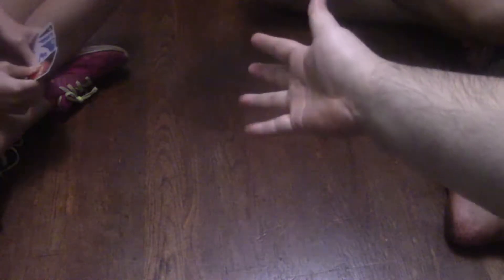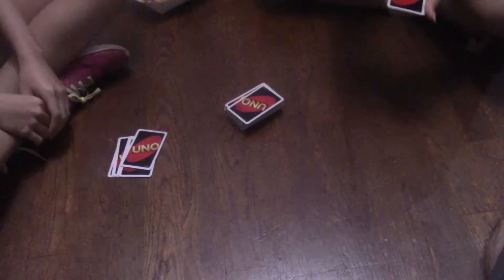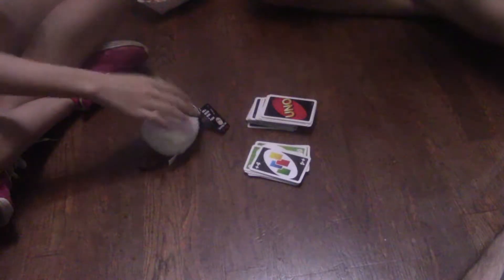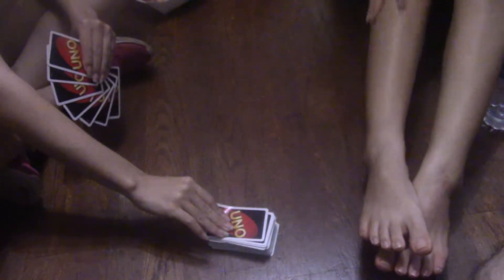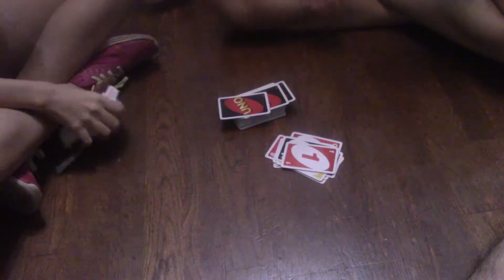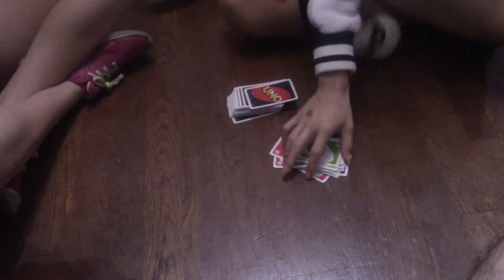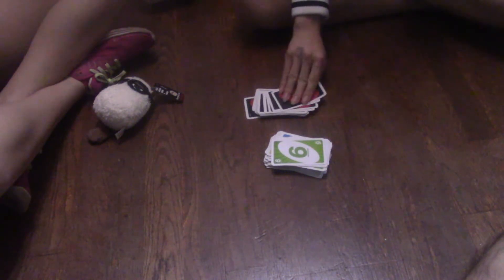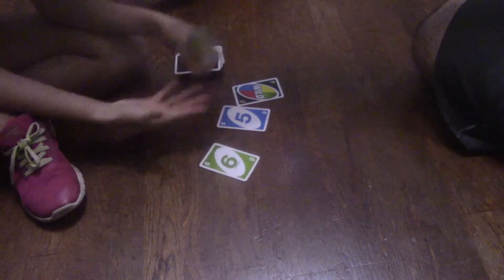Board Adventures ASMR: Uno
Hey everybody! Today's adventure were playing Uno with my sisters. Also Tina (left) does a magic trick at the end.